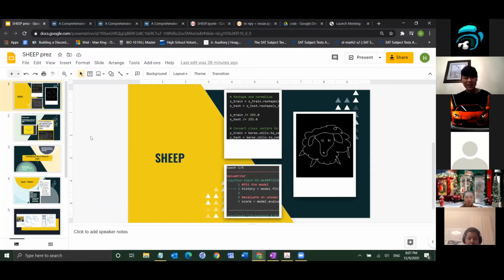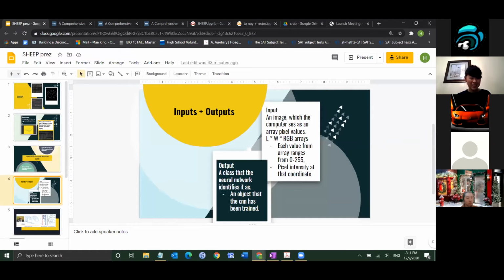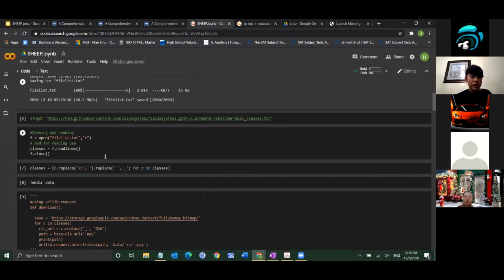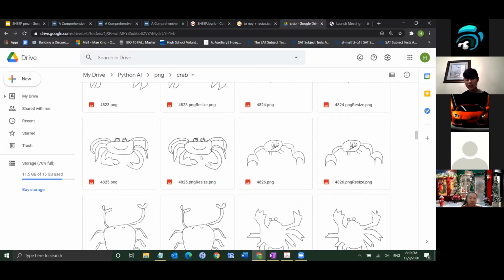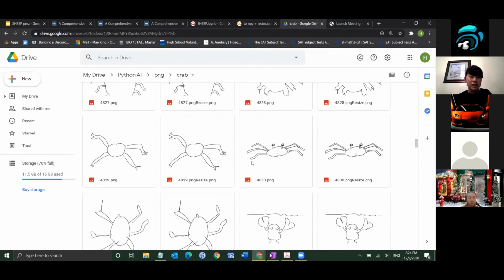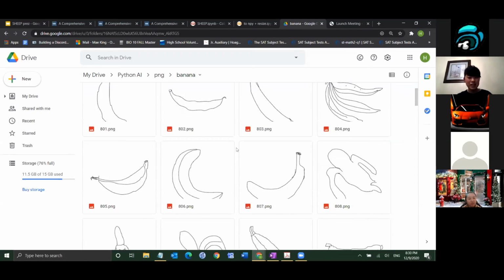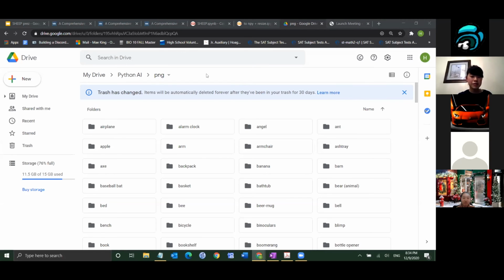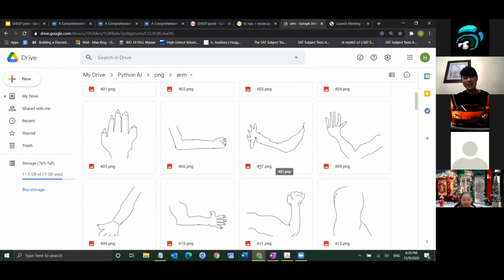【编程助力名校】Doodles Recognition Through Neural Networks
人工智能图像识别作为一项日趋成熟的技术为人们所熟知。但是多数人很难说出要完成一个图像识别软件，计算机在背后都需要做哪些工作。编程思维10年级同学Mae King学习了神经网络相关知识之后，从底层训练了一个自己的涂鸦识别，制作的网络。从输入层到输出层共使用了9层卷积神经网络，清晰的还原了神经网络的工作过程。